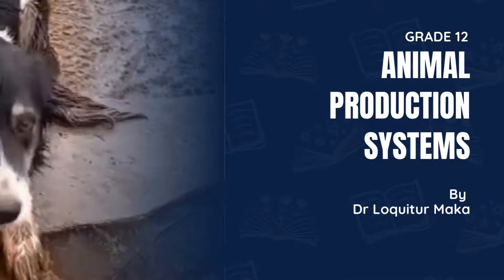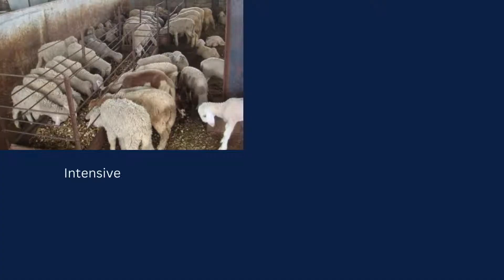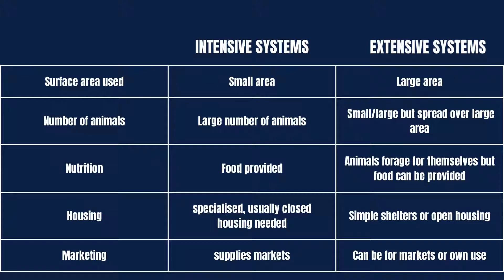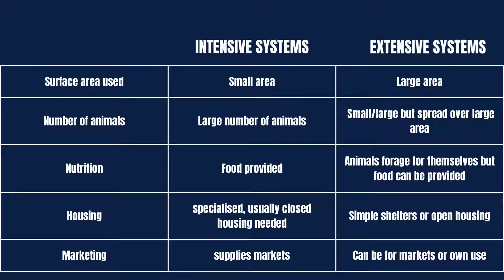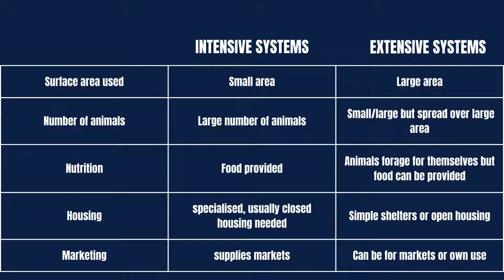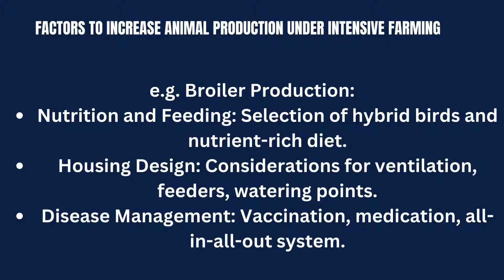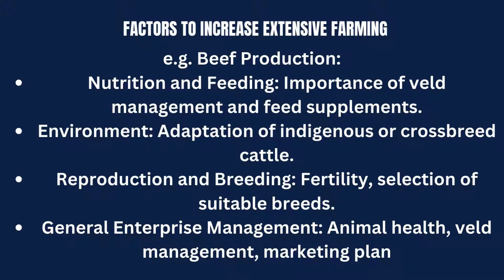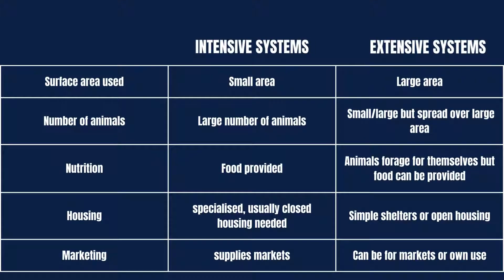Grade 12 | Animal Production Systems | Agricultural Sciences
This video delves into the world of intensive and extensive animal production systems, exploring their differences, advantages, and key considerations for farmers.

Intensive animal production systems involve high-density housing and management practices aimed at maximizing production output. From commercial poultry houses to feedlots for cattle, these systems utilize controlled environments to optimize growth and health. We discuss the specific shelter requirements and the equipment and tools necessary for their maintenance.

On the other hand, extensive animal production systems span vast areas, allowing animals to graze freely. Stud farms, beef, mutton, wool, and mohair farms are examples of extensive farming. We explore the factors influencing beef production in extensive systems, including nutrition, environment, reproduction, and general enterprise management.

Whether you're a seasoned farmer or an agricultural enthusiast, understanding the intricacies of animal production systems is crucial for sustainable and successful farming practices. Join us as we uncover the nuances of these systems and discover how they shape the agricultural landscape.